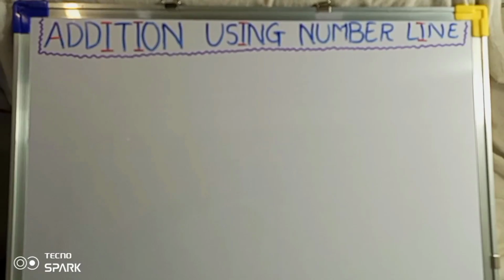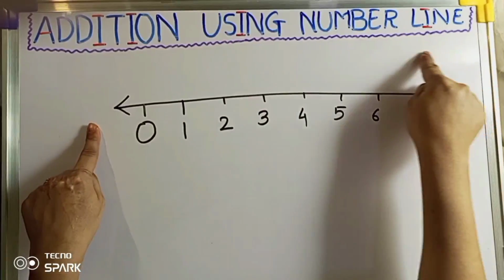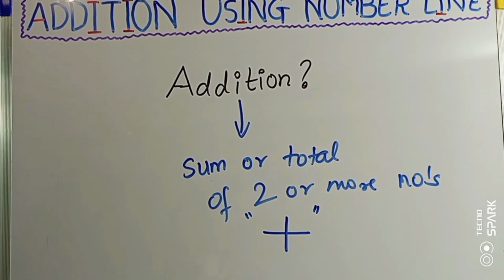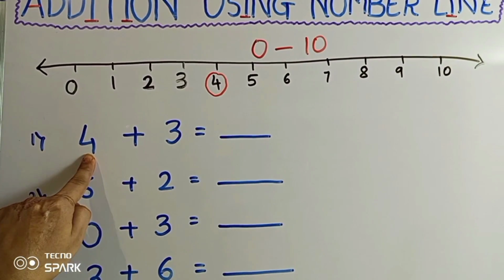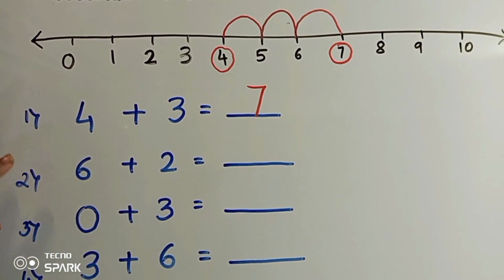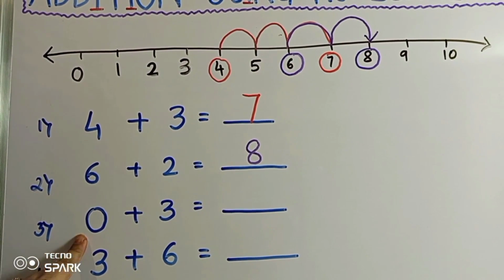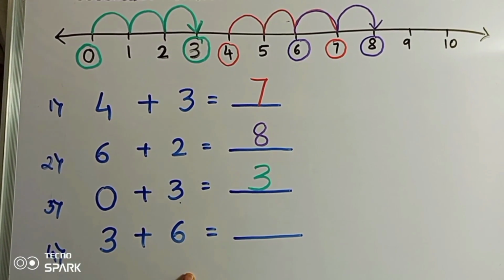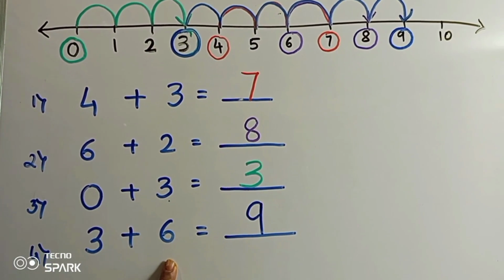ADDITION USING NUMBER LINE/KINDERGARTEN CONCEPT/EASY +/NUMBER LINE FOR KIDS (O to 10)/RUPA SARAF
LINK FOR VIDEO "ADDITION USING PICTURES & HORIZONTAL & VERTICAL WAY OF ADDITION"

# WHAT IS NUMBER LINE?

# BASIC INFORMATION ON ADDITION

# ADDITION USING NUMBER LINE

The video leads you from one worked example to another and ensures kids visualize the simple steps involved in adding numbers within 10 on a number line.
Get ready to jump to the sum